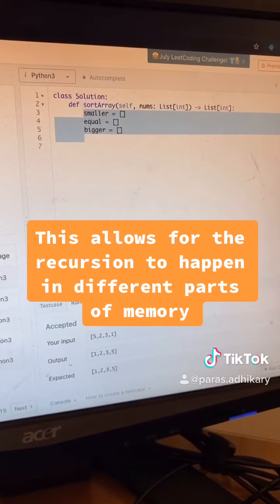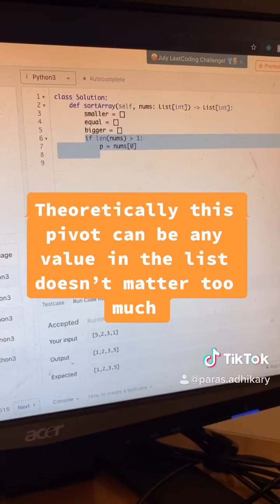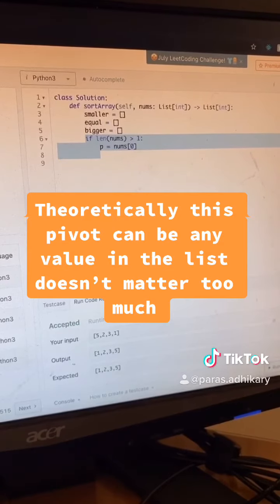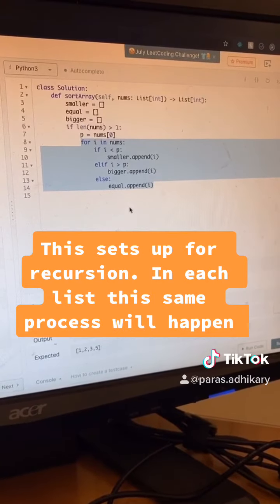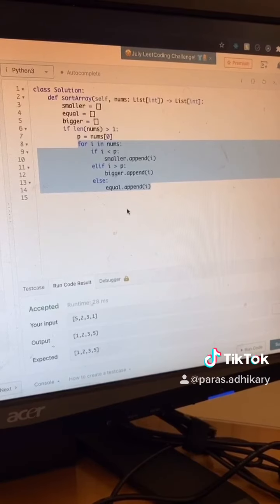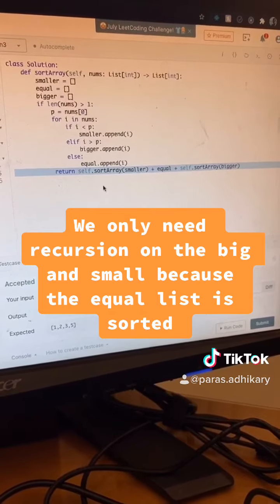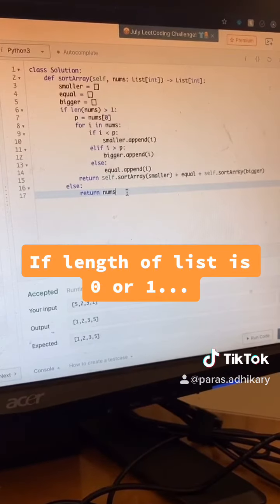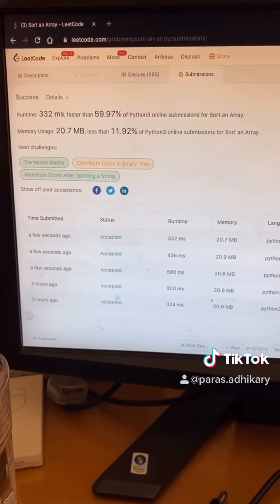Leetcode Problems in 1 minute | Part 2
Solving leetcode problems in 1 minute. Today we're going to do "QuickSort".